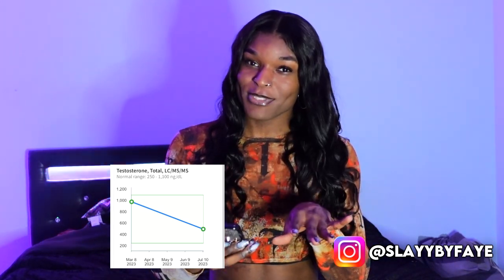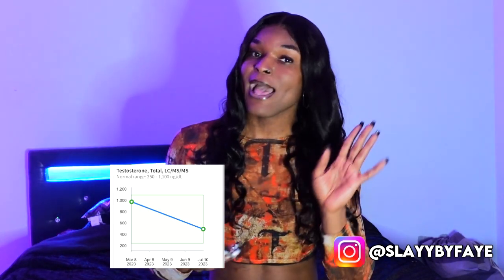3 MONTH HRT UPDATE! | MTF TRANSGENDER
Hello friends,

It has officially been three months since I have started my HRT journey! A LOT has changed, and I made this video to update you all on how I have been feeling.

~FAYE